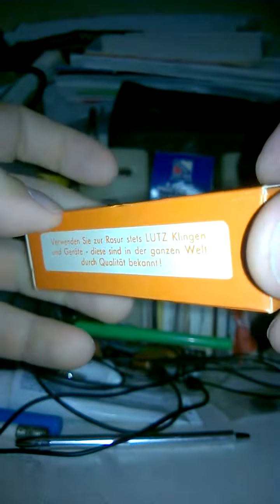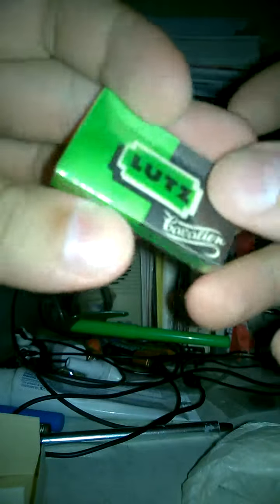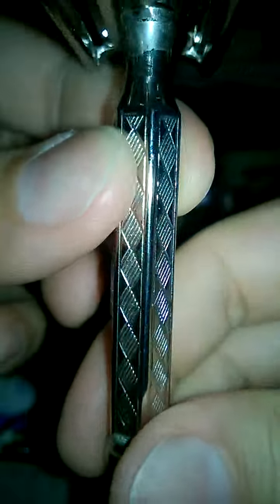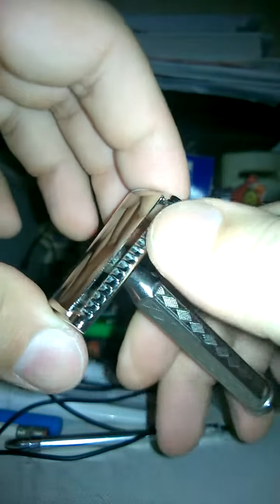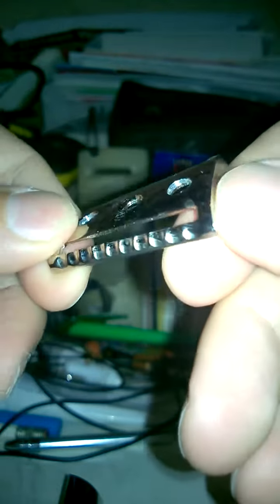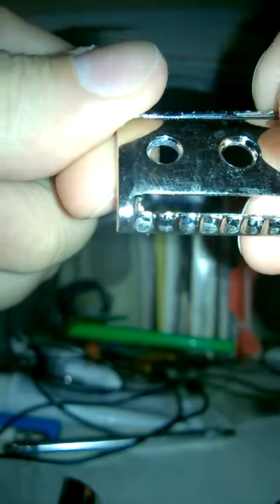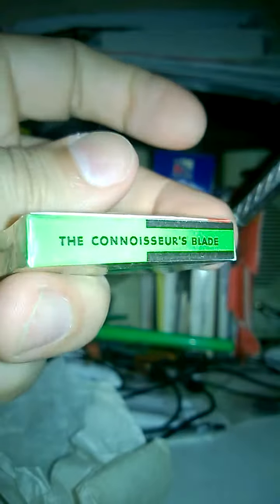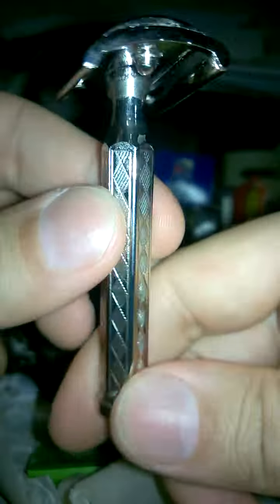NOS New Old Stock Lutz Slant Bar Safety Razor Art Deco 51